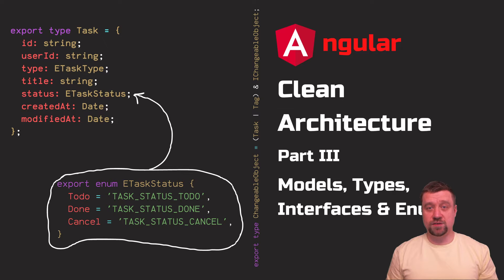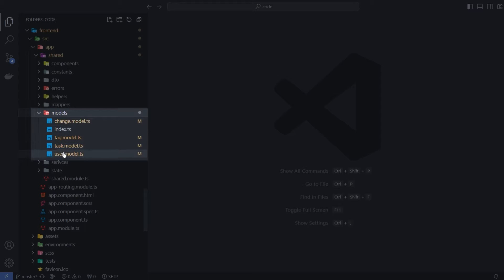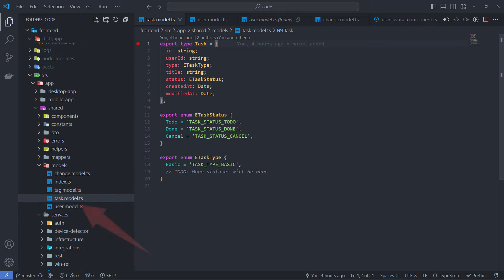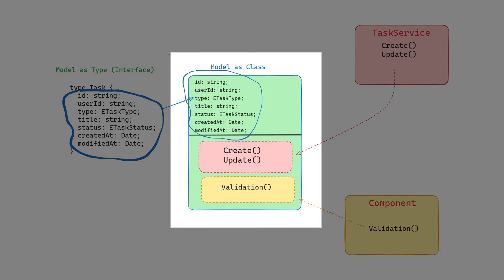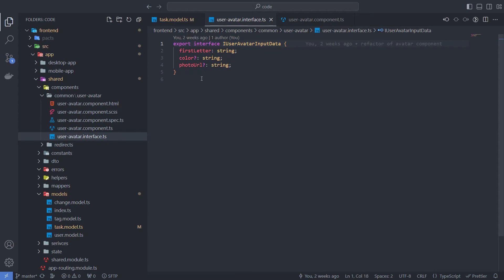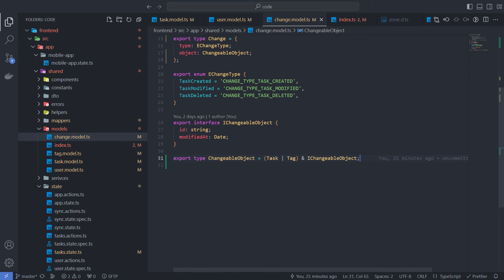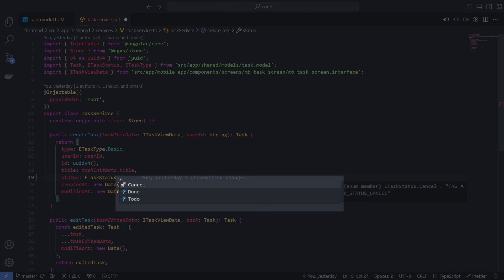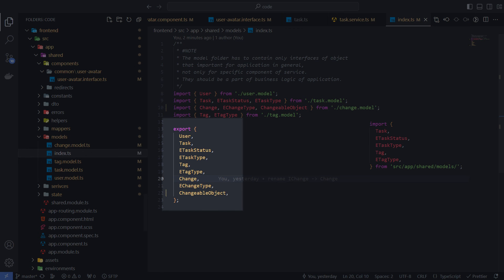Angular Clean Architecture Part 3 Models, Types, Interfaces & Enums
Hello, this my new video: Angular Clean Architecture Part 3 - Models, Types, Interfaces & Enums.
In this video, I will continue to present my vision of Angular's clear structure and will talk about representing business object data models with types, exposing component interfaces and using enums.